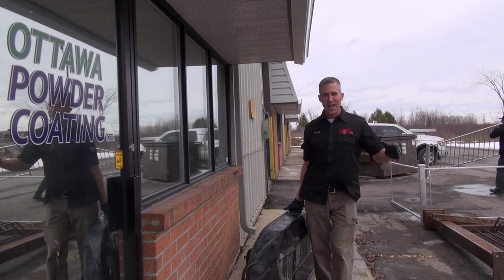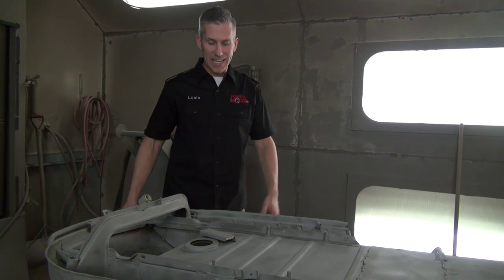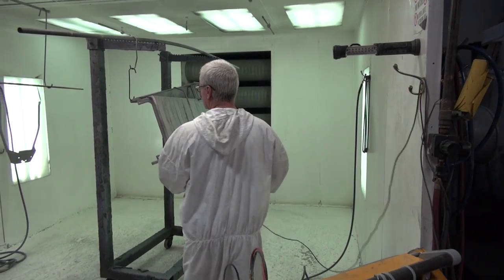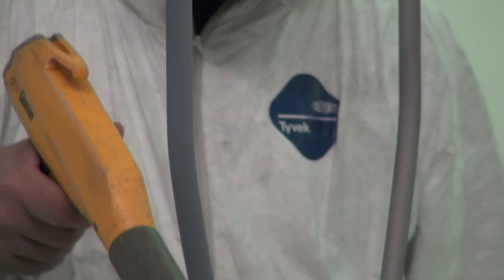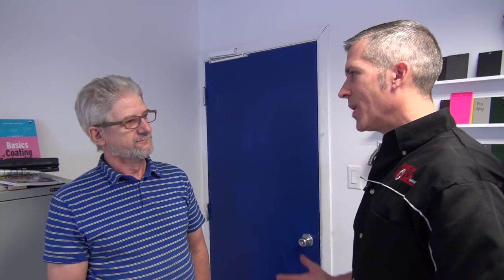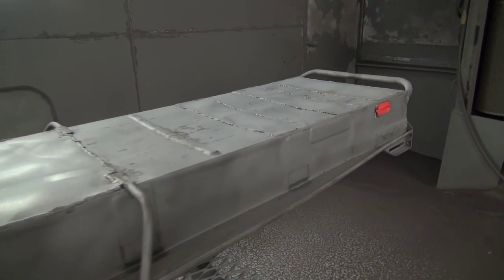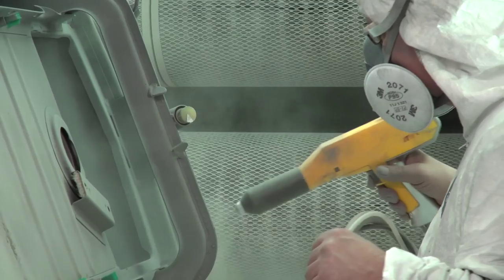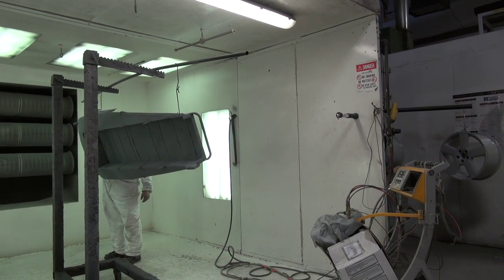Skidoo Elan restoration Series Ep#3 Tunnel Powdercoating process Part 1! PowerModz!